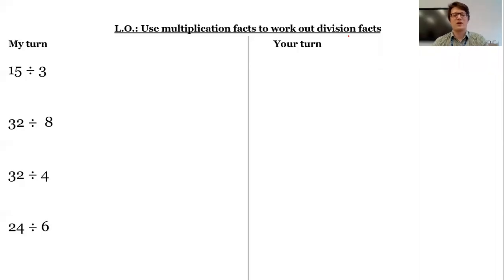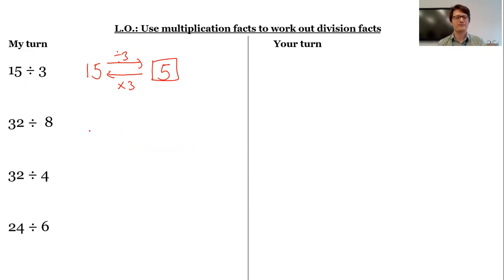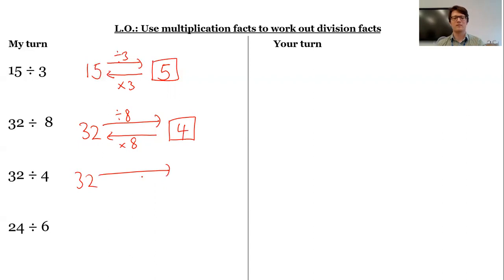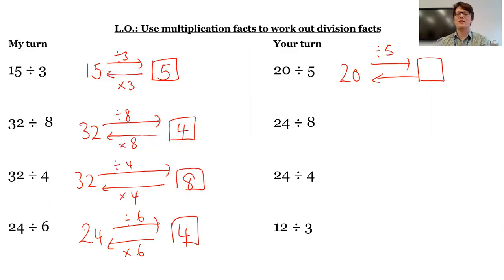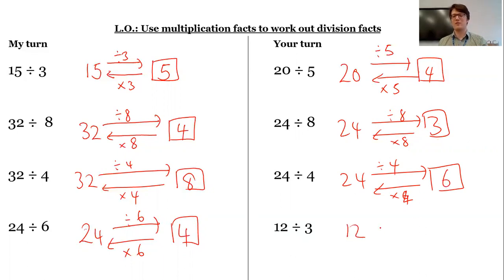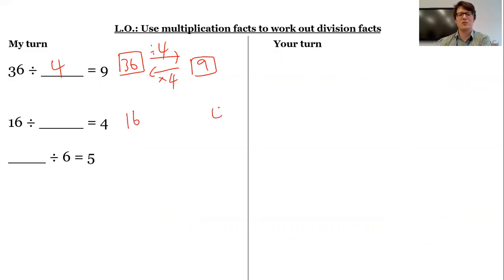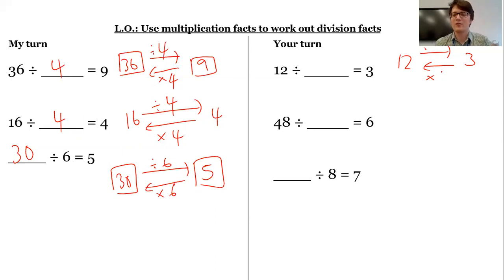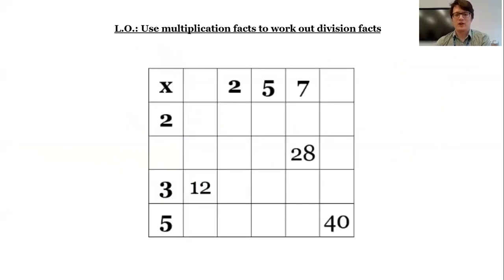Year 3 - Use multiplication facts to work out division facts